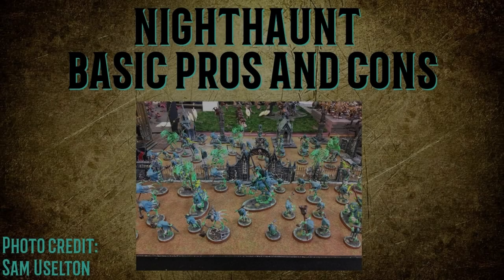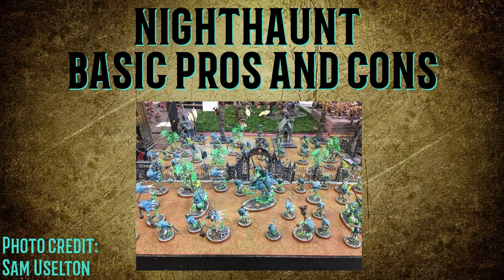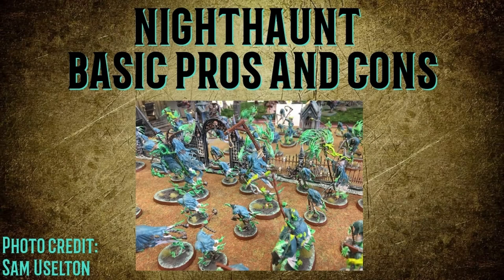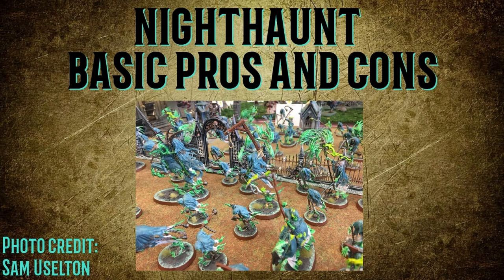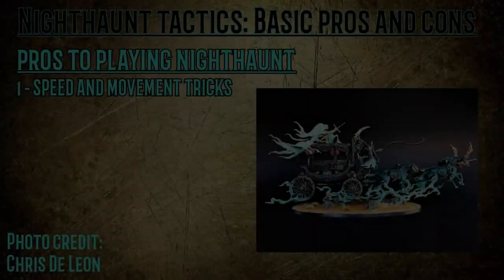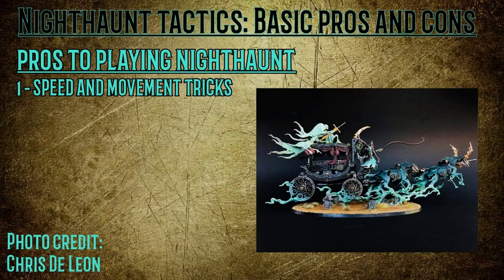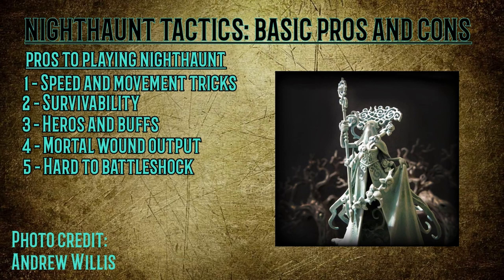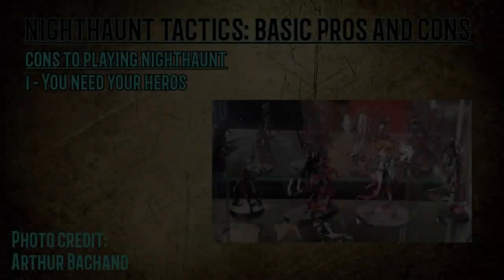Nighthaunt tactics: Basic pros and cons of playing Nighthaunt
Hello everyone and welcome to my first Nighthaunt tactics video. Today we will be going over the basic pros and cons of playing Nighthaunt before we in later videos dive into more indepth tactical and unit specific tactics. I hope you enjoy!

Find more behind the scenes Lakey Wargames content over on Instagram